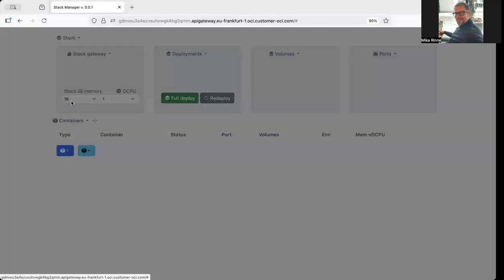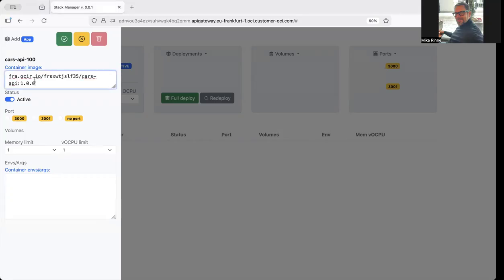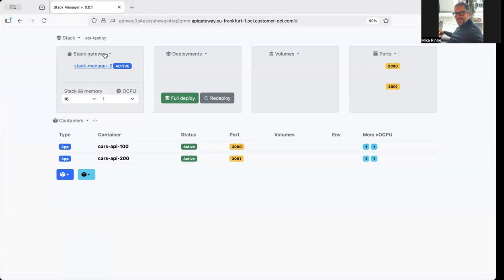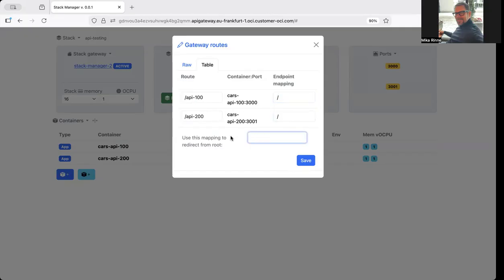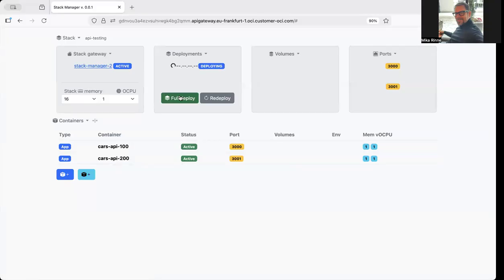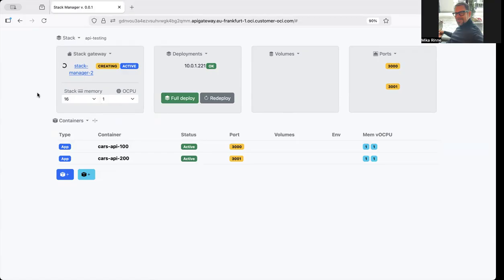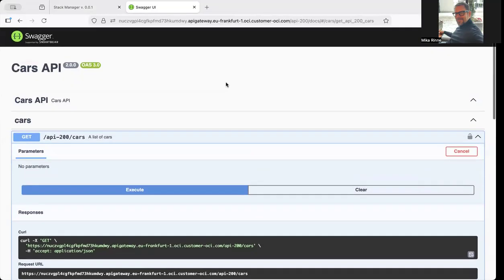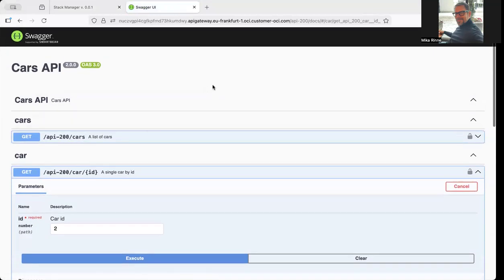Stack Mgr proto in light mode and using the new Gateway routes editor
Stack Mgr proto in light mode and using the new routes editor for API Gateway